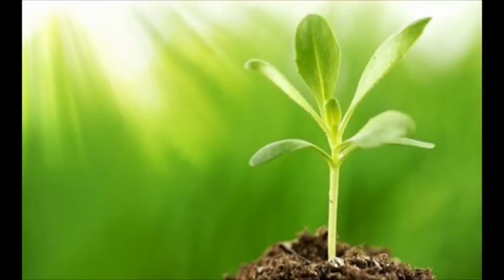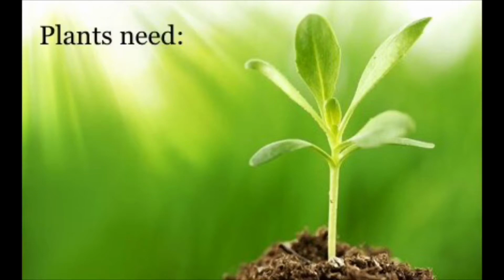Why do leaves change colors in the fall? 🍂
In spring and summer, the leaves of trees are green. But in the fall or autumn, the leaves turn red, orange, yellow, and brown. Have you ever wondered why this is? We’ll discover the explanation in this video!